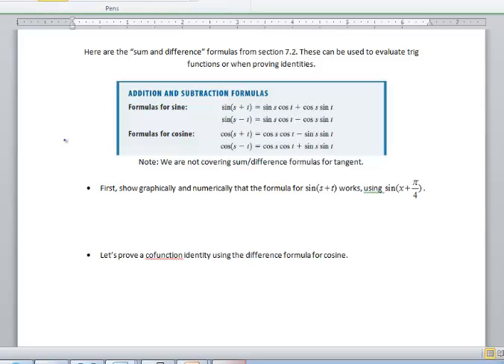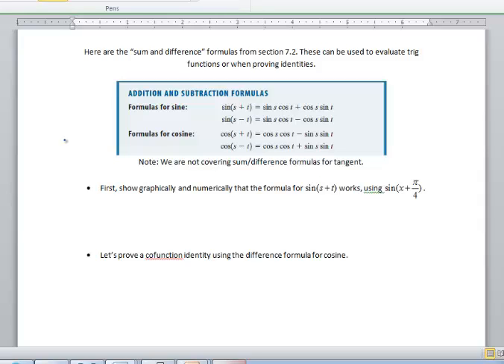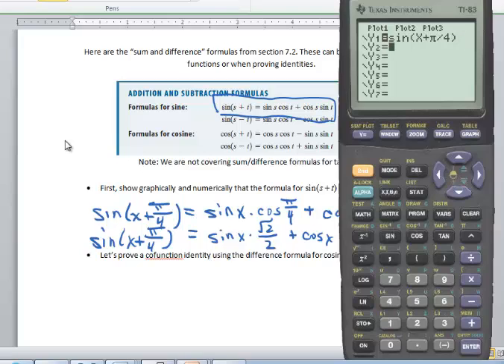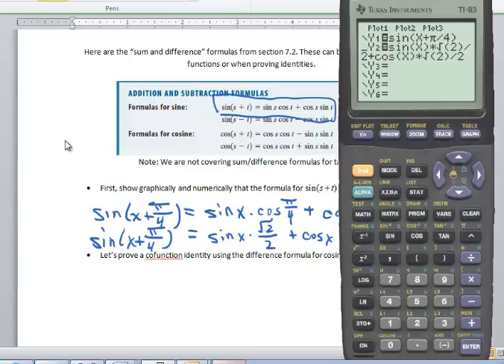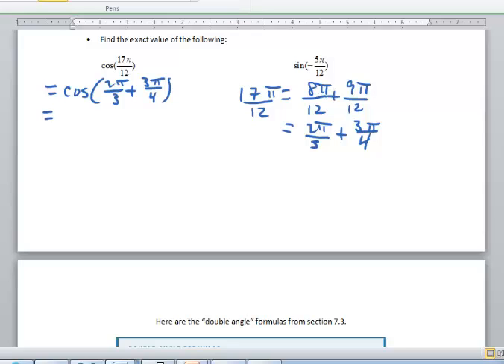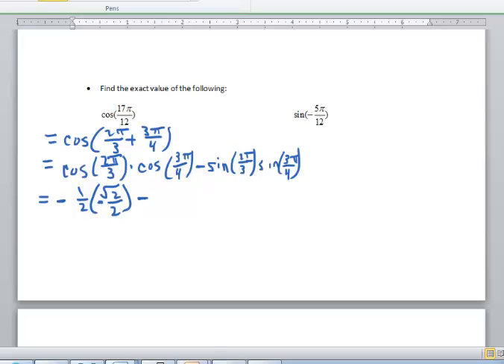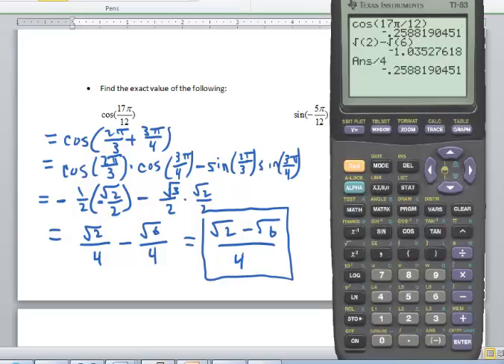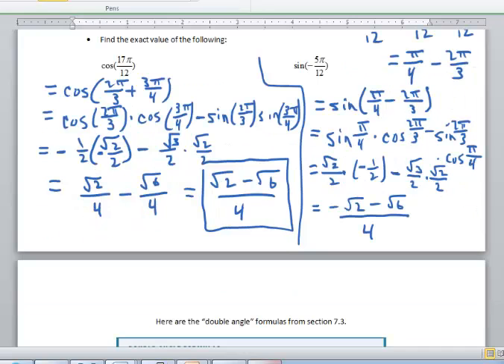Sin Cos Sum and Difference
Addition & Subtraction formulas for sine and cosine.